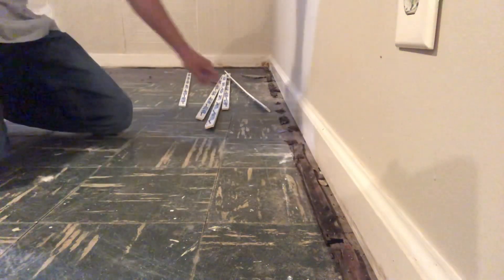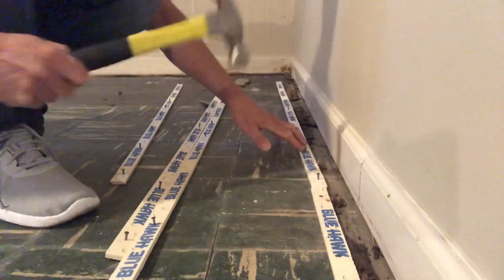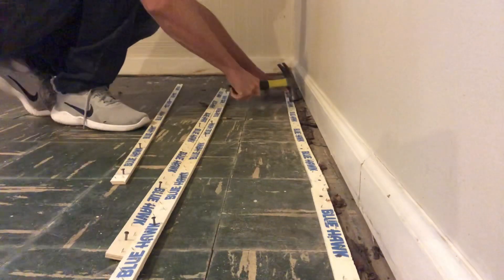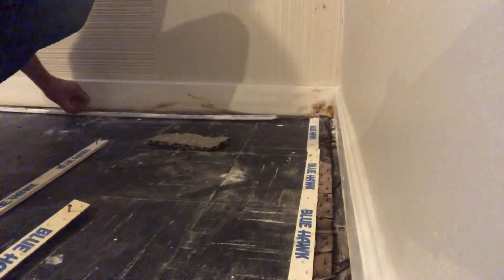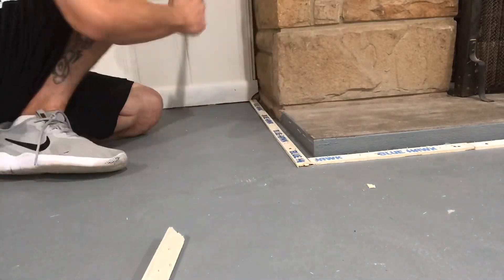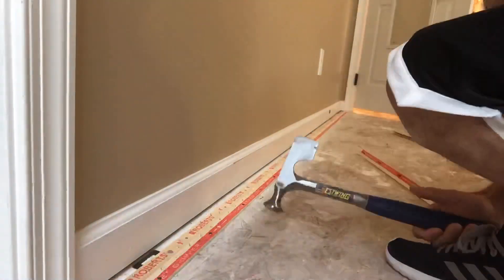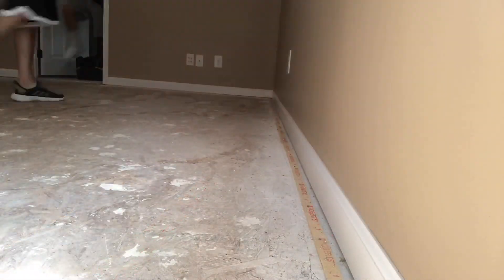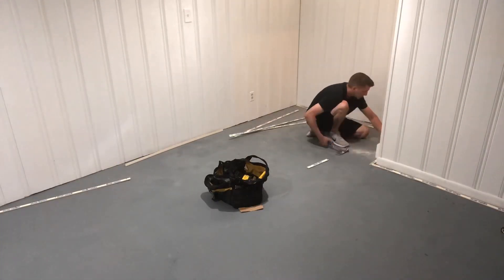How To Install Carpet Strip On Concrete